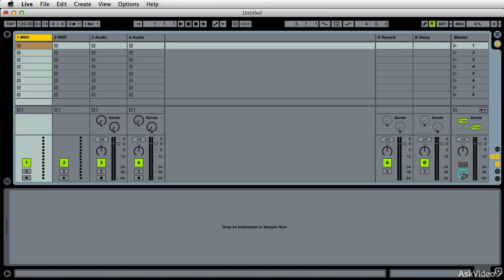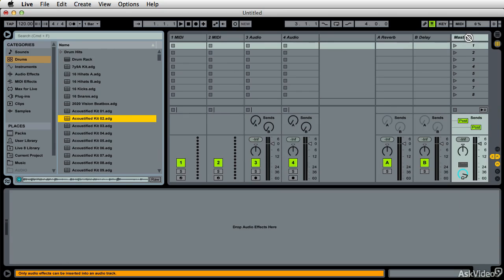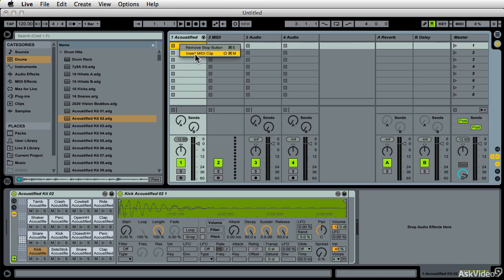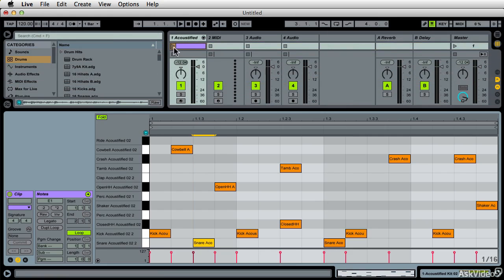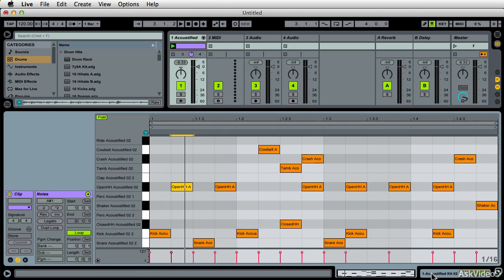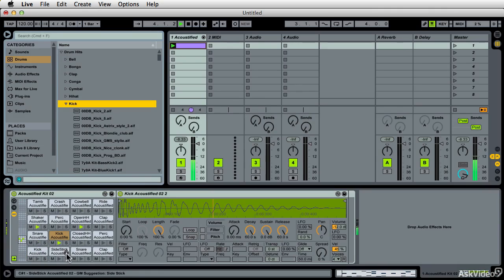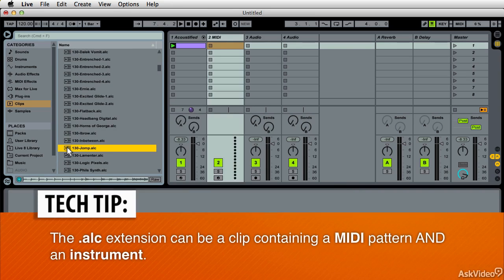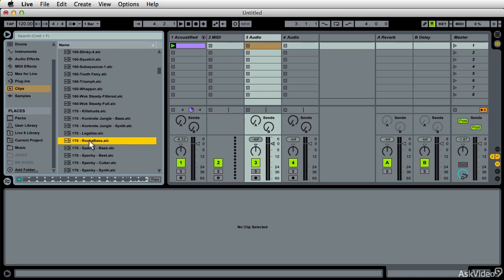Understanding Clips Ableton Live